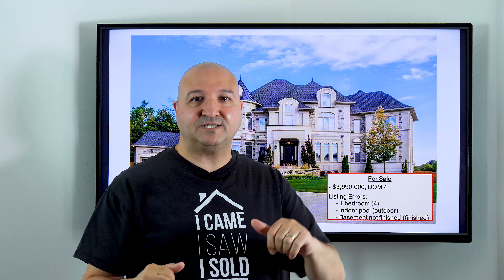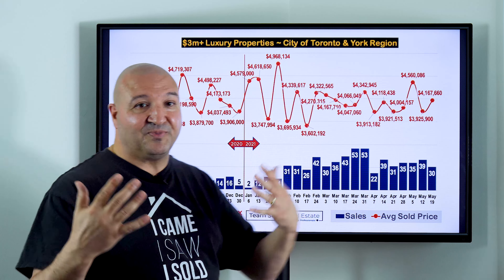A Balanced Luxury Market - As of May 19 - Team Sessa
Luxury Market in York Region & Toronto. Real Estate Market Report for the week of May 13 - May 19, 2021.

- Santo Sessa
Re/Max Premier